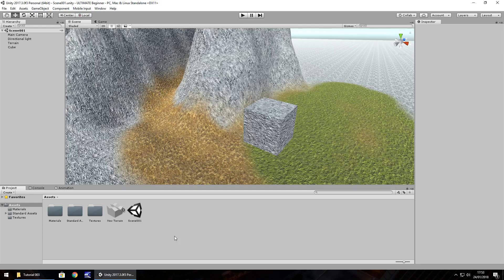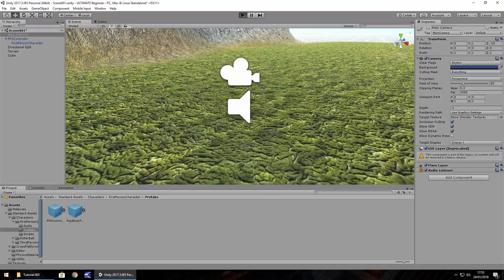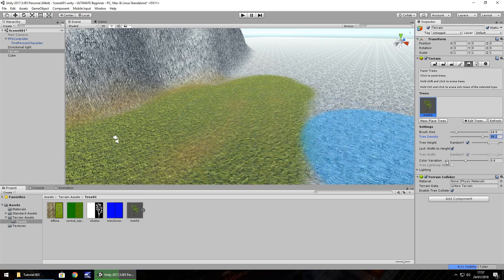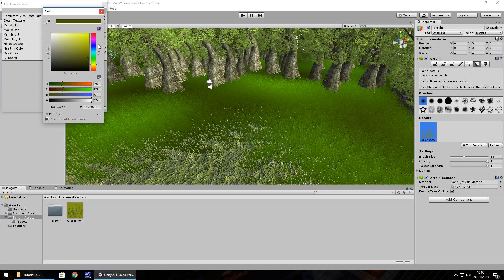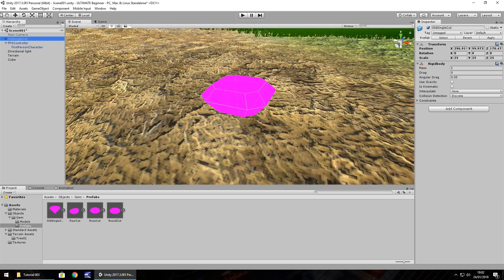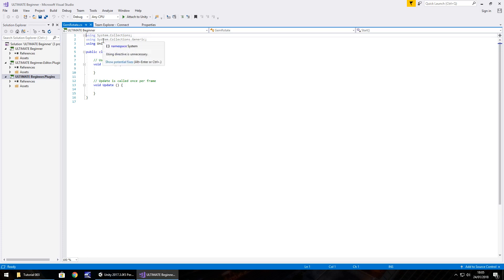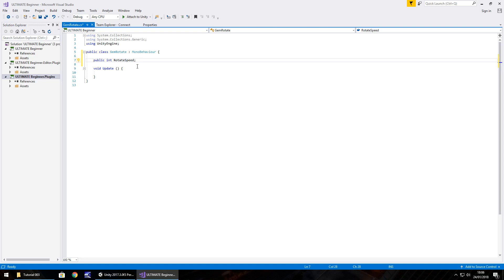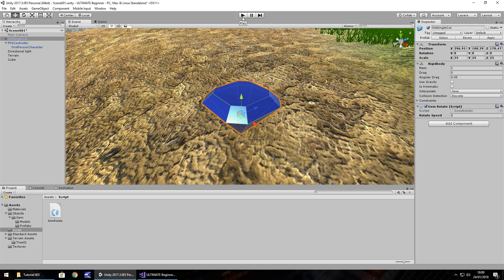HOW TO MAKE A GAME FOR FREE #003 - C# CODING - UNITY TUTORIAL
JIMMYVEGAS In this tutorial we add in some environmental features to our terrain in the way of grass and trees. We also import an object and create a script to manipulate it.

Who Is Jimmy Vegas?